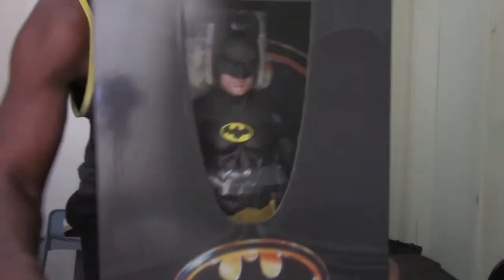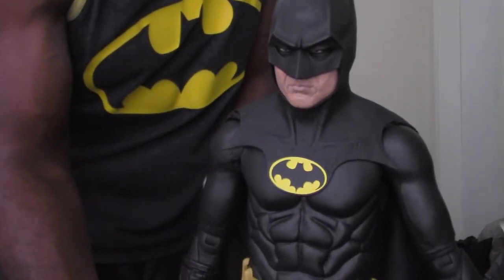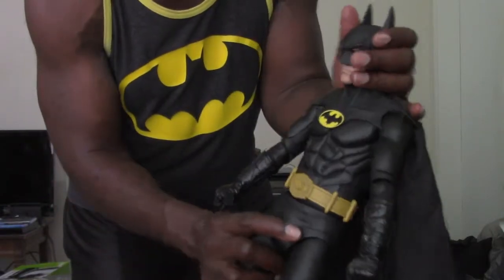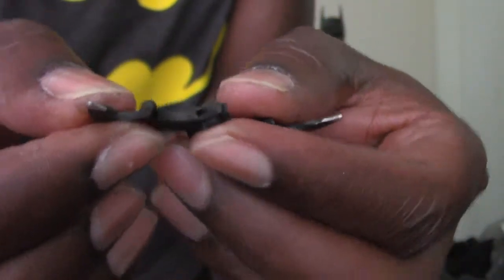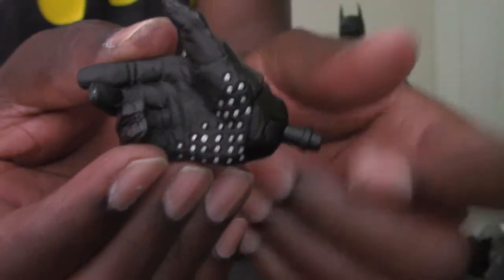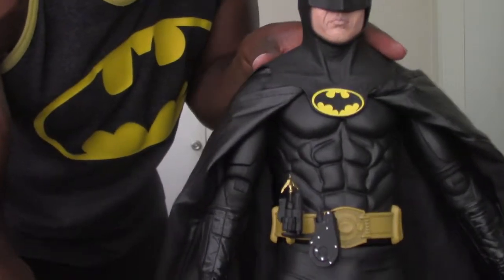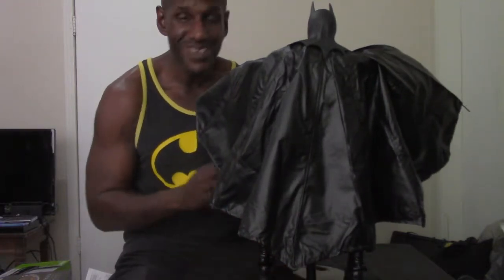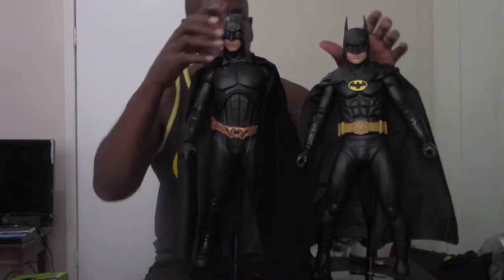NECA Batman (1989) 1/4 Batman Figure Review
Its my review for this 1/4 "Batman" figure from "NECA" based on the movie "Batman" (1989).